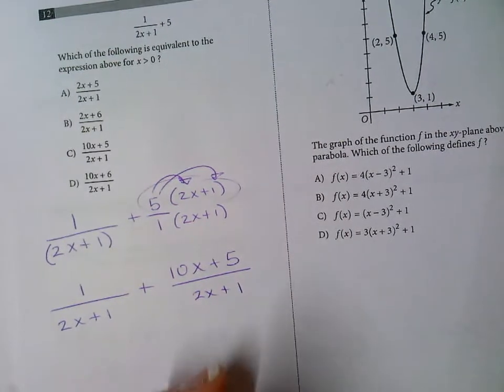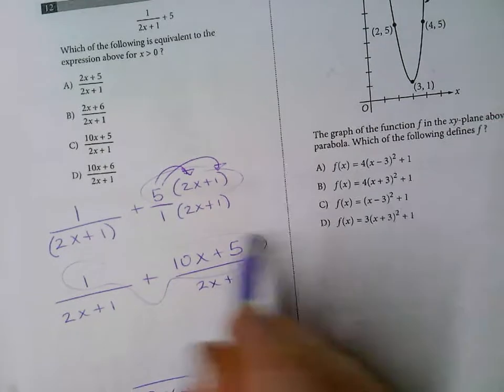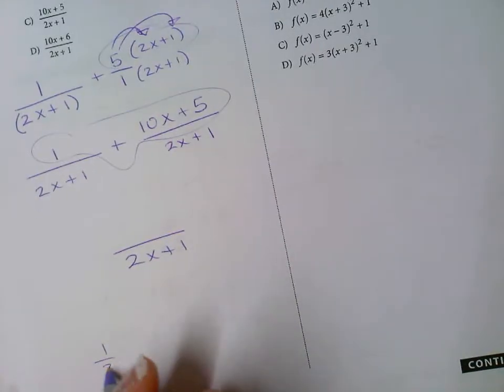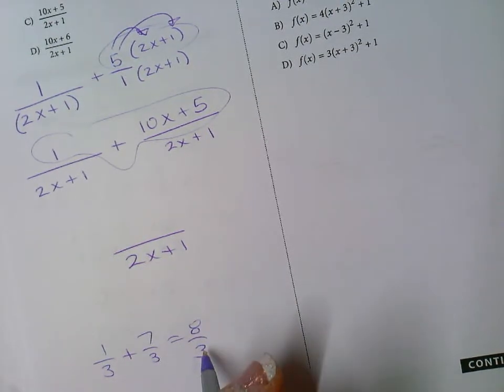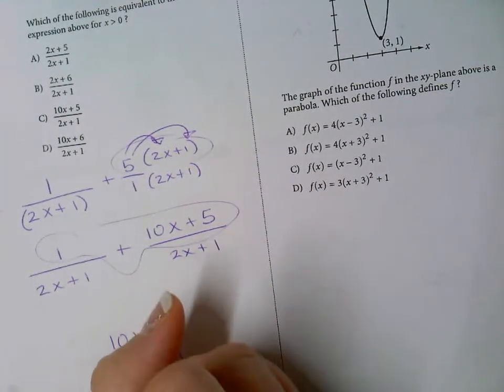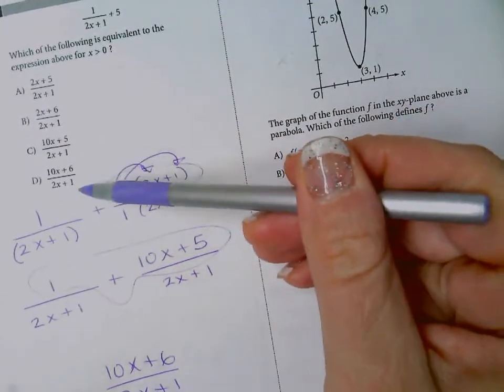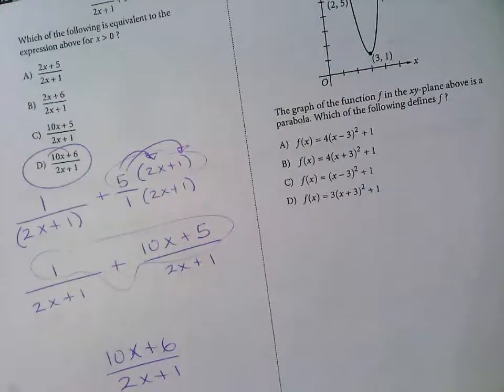SAT Practice test 9 Section 3MOV 00968